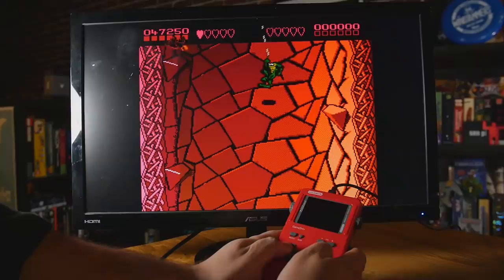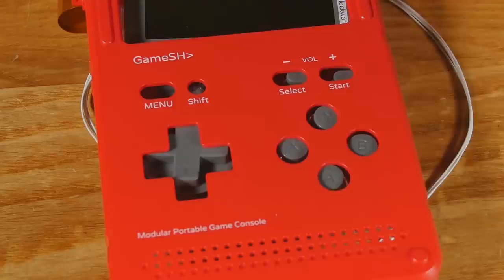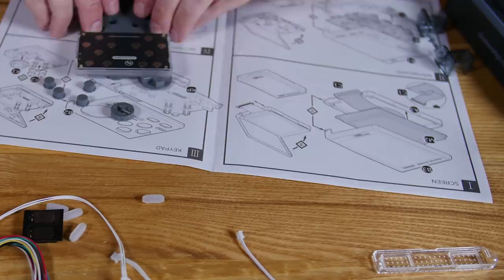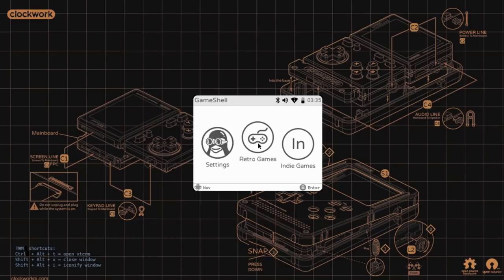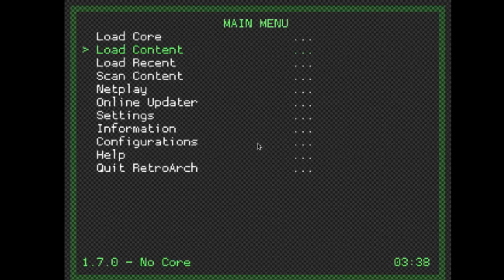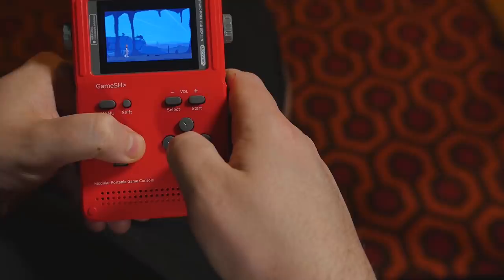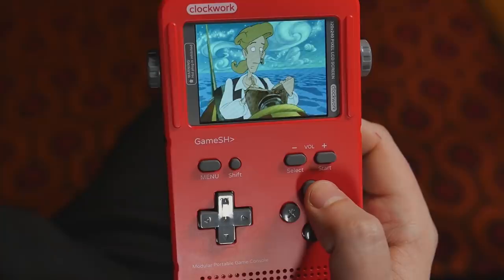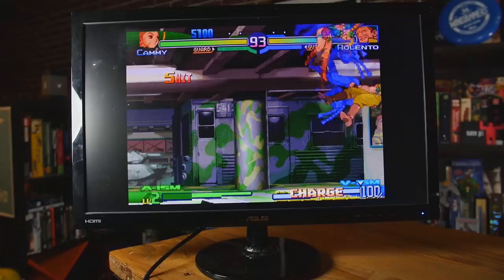Open Source, DIY, Handheld Retro Gaming | Clockwork Game Shell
Clockwork has created their own hobby board that is similar to the raspberry pi and the Gameshell is a GameBoy style DIY emulation console. Handheld indie games and emulators is only half the store. The other half is tinkering, hacking, and messing with open source software and hardware. Check out the video to see how it runs SNES, NES, Genesis, CPS2, PlayStation, and other relevant search terms!